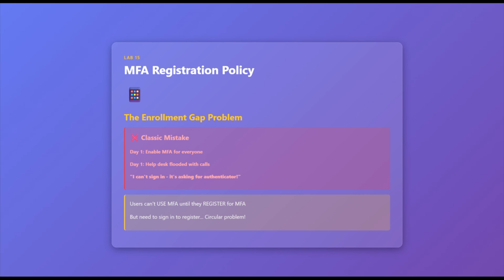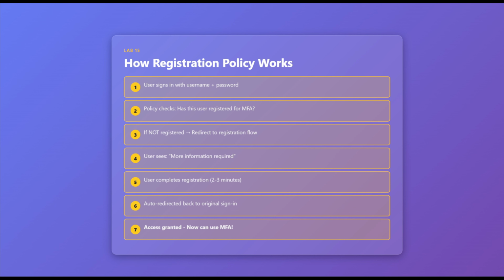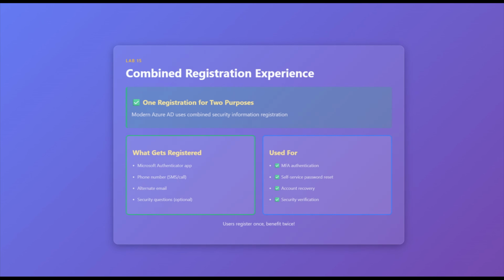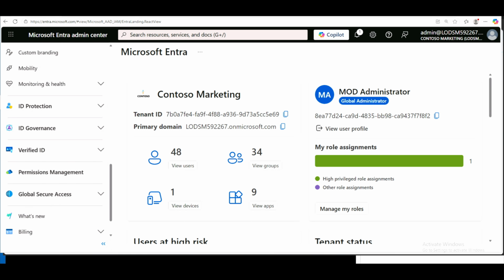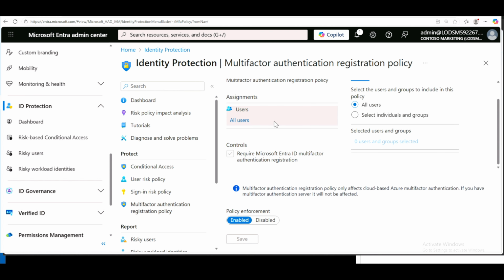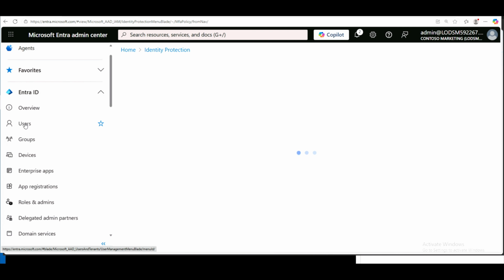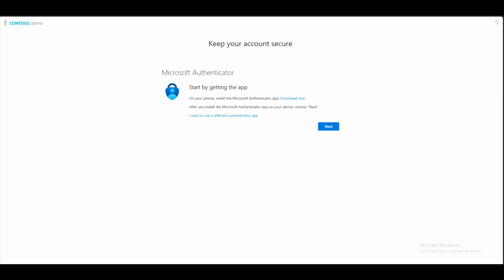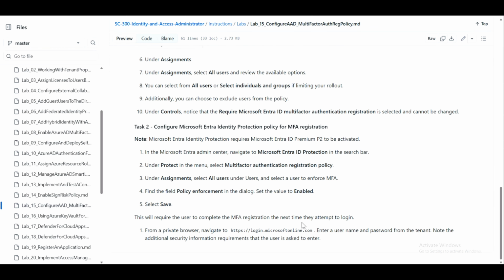Azure SC-300 Lab 15: MFA Registration Policy in Microsoft Entra ID | Force User Enrollment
Configure MFA Registration Policy in Microsoft Entra ID (Azure AD) for SC-300! Close the enrollment gap and ensure all users register for multi-factor authentication.

🎯 What You'll Learn: • MFA Enrollment Gap Problem • Registration Policy Architecture • Forced Registration Flow • Combined Security Registration • Grace Period Configuration • Registration Method Options • User Communication Strategy • Phased Rollout Approach • Registration Status Monitoring • Break-Glass Account Exclusions
⚡ Hands-On Lab Includes: ✓ Enabling MFA registration policy ✓ Configuring policy assignments ✓ Setting up pilot group deployment ✓ Testing user registration flow ✓ Registering Microsoft Authenticator ✓ Adding backup authentication methods ✓ Monitoring registration progress ✓ Tracking enrollment statistics
🔐 Perfect for SC-300 Microsoft Identity and Access Administrator certification!
📚 Registration Methods: • Microsoft Authenticator app (recommended) • Mobile phone (SMS/call) • Office phone • Security questions • Email verification
💡 Combined registration for both MFA and SSPR!
⚠️ Communication strategy critical for success!
📋 Requires Azure AD Premium P2 (or use CA alternative)